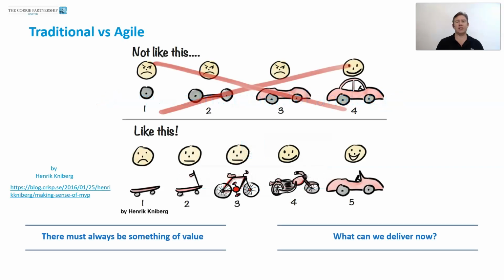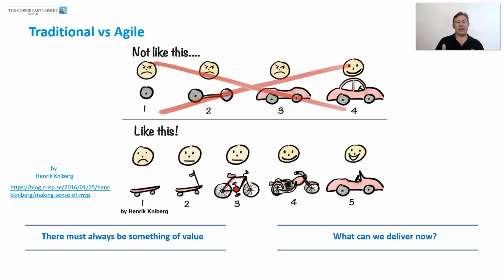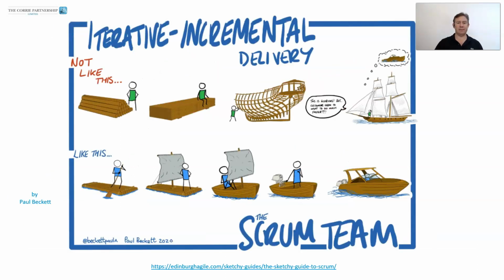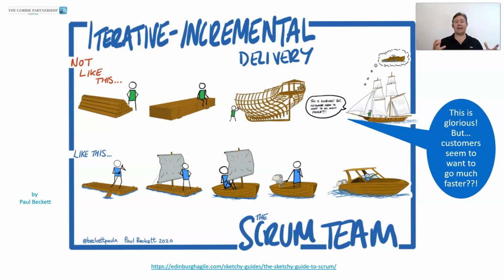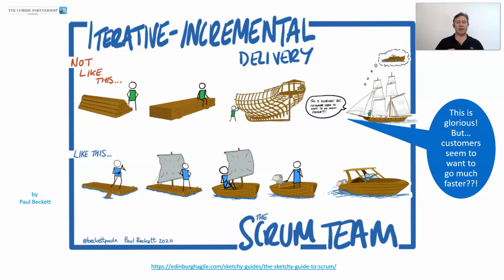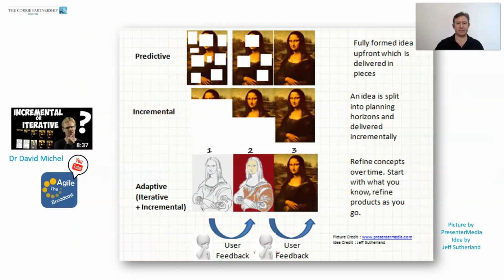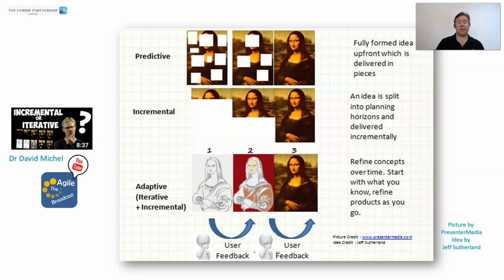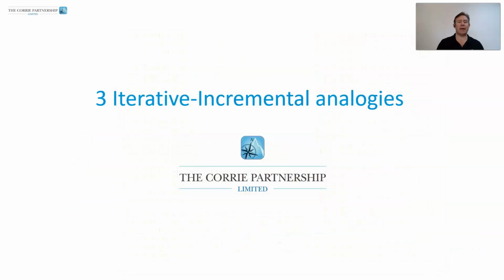3 Iterative & Incremental analogies